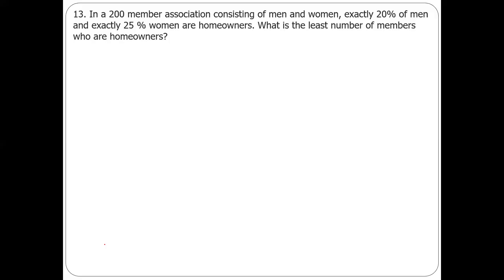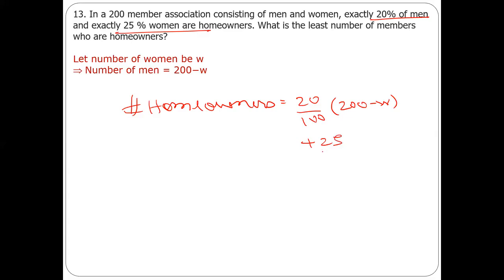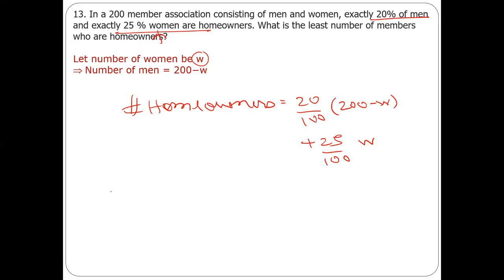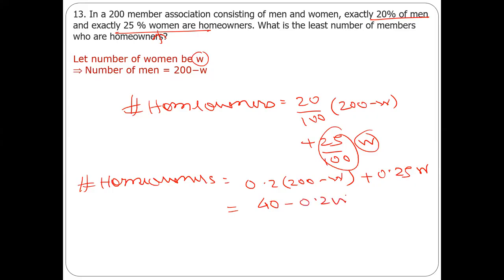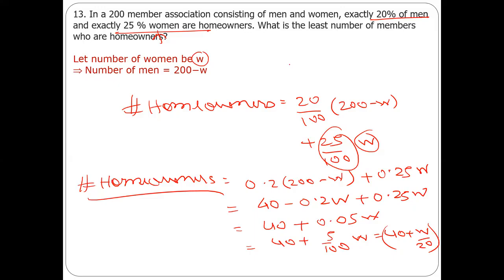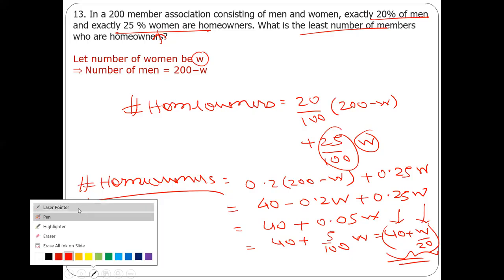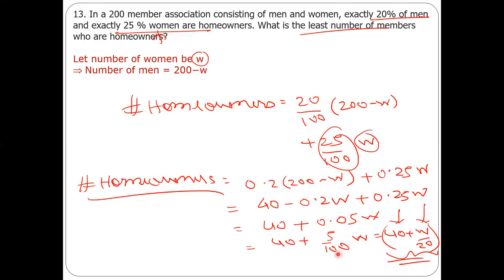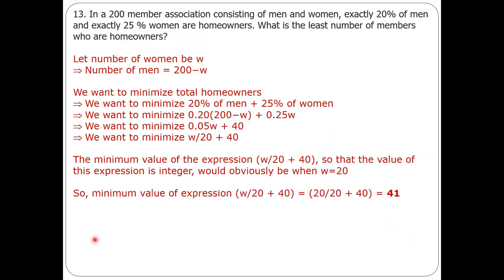GMAT Quant Question: In a 200 member association consisting of men and women, exactly 20% of men